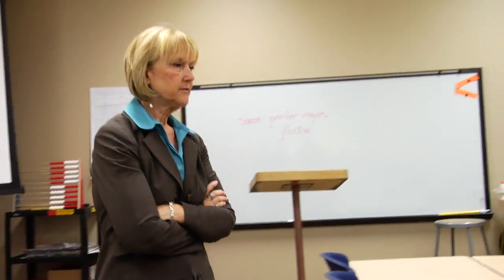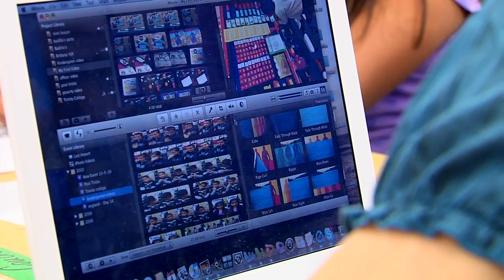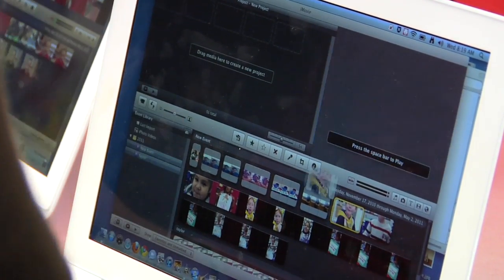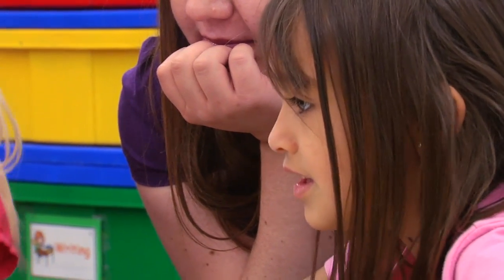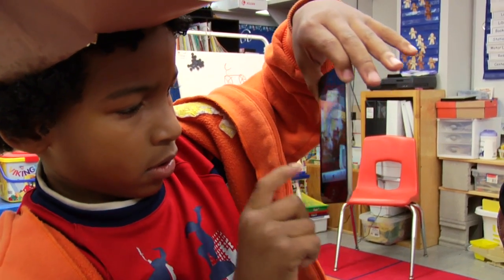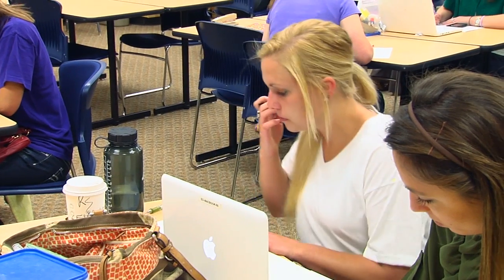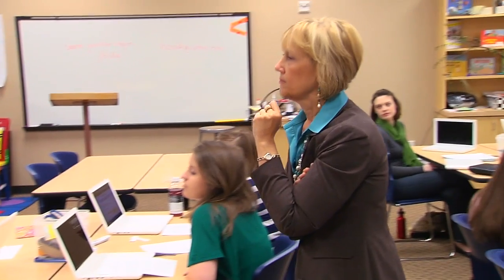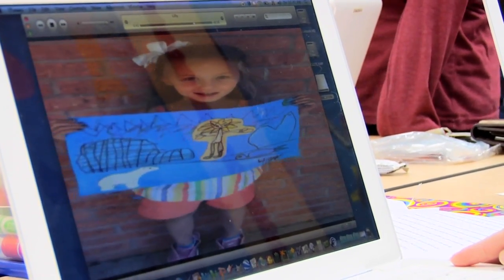Teacher Candidates Learn to Integrate Technology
In this video, see how ACU helps teacher candidates prepare for the reality of integrating technology in the "mess" of a real classroom. In teaching how to adapt digital learning in diverse and often unexpected settings, their lessons go beyond tutorials to explore real-world technological hurdles, related behavioral problems, and varying scenarios to prepare teacher candidates to work dynamically as they transition into the classroom.

To find out more about 21st Century teaching and learning how Abilene Christian University joined the digital learning revolution, go

Present